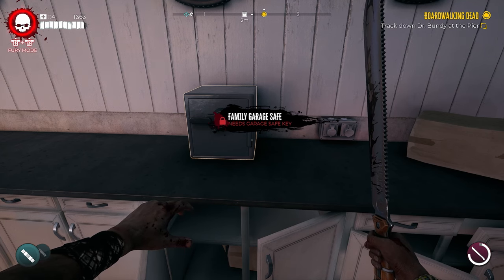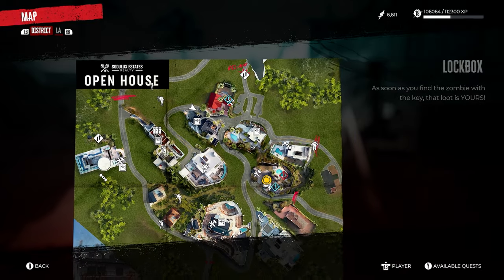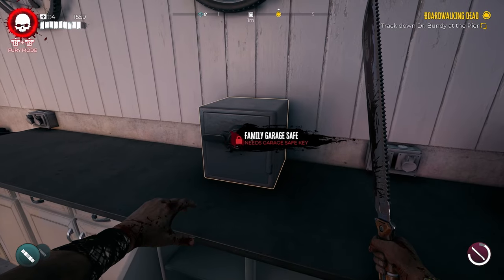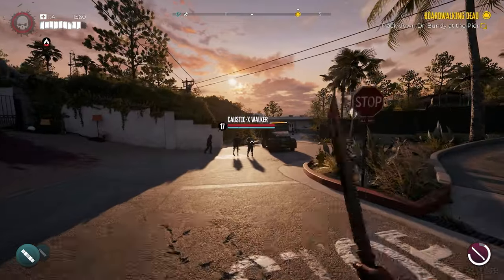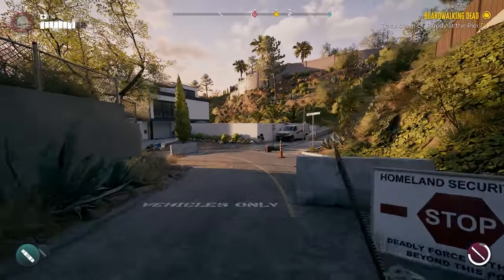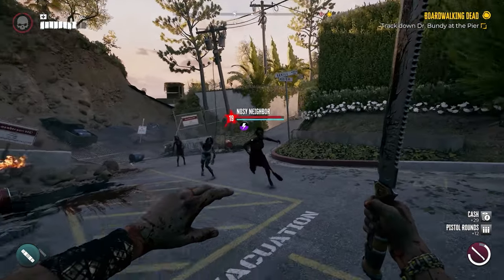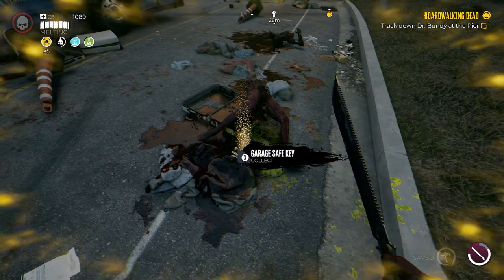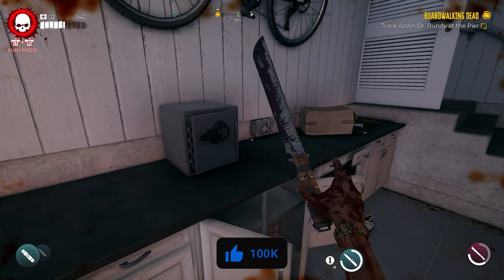How To Find The Garage Safe Key in Dead Island 2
In this video, I show you How To Find The Garage Safe Key in Dead Island 2.